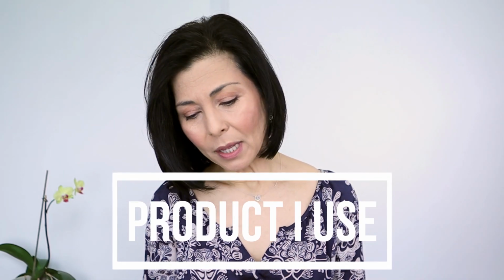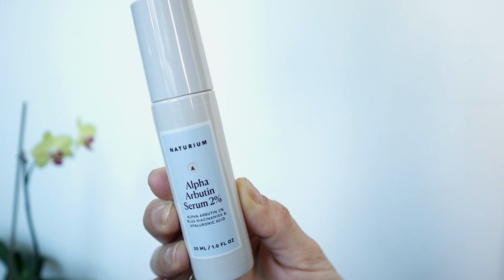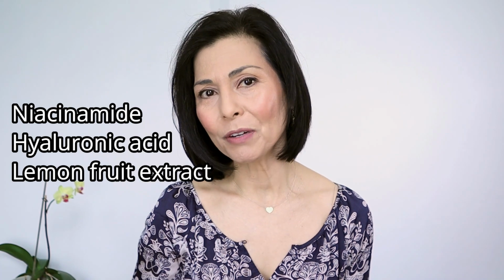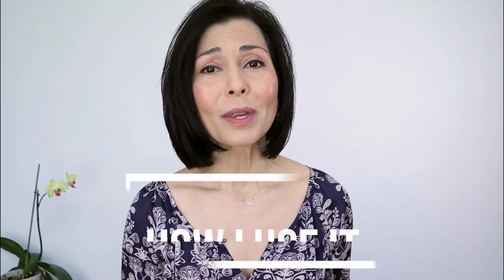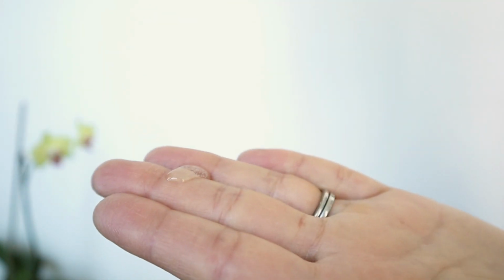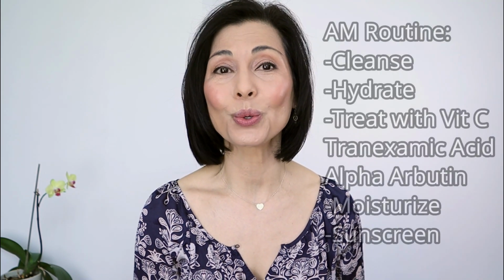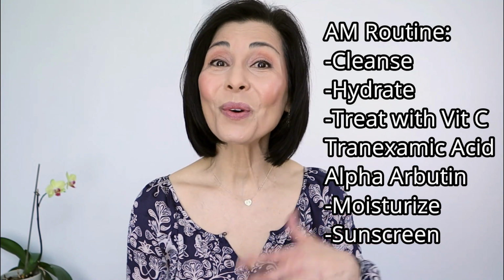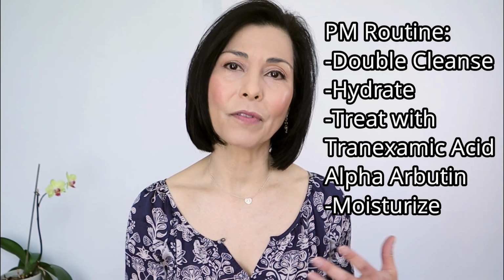Alpha Arbutin For Treating Melasma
Alpha Arbutin is a great alternative to Hydroquinone and pairs well with Tranexamic acid to help manage melasma. In this video, I talk about what it is, how it helps melasma, and the Alpha Arbutin product I am currently using. Let me know some of your favorite non-hydroquinone skin care products you use to help target the pigment of your melasma.

☀Product mentioned☀
Naturium Alpha Arbutin Serum 2%:

AM skincare routine:
☀ Cleanse: CeraVe Hydrating Facial Cleanser
☀ Hydrate: DHC By The Sea Mineral Lotion
☀ Treat: DERMAdoctor Kakadu C 20% Vitamin C Serum, Naturium Topical Tranexamic Acid 5%, and Naturium Alpha Arbutin Serum 2%
☀ Moisturize: CeraVe Moisturizing Cream or LaRoche-Posay Toleraine Double Repair
☀ Protect: Sunscreen...just a few of my current faves:
Dr. G - Green Mild Up Sun Plus SPF 50
COTZ Flawless Complexion Tinted SPF 50
CeraVe Hydrating Sunscreen Face Sheer Tint SPF 30
MDSolarSciences Mineral Moisture Defense SPF 50
MDSolarSciences  Mineral Tinted Cream SPF 30

PM skincare routine:
☀ Cleanse: DHC Deep Cleansing Oil then CeraVe Hydrating Facial Cleanser
☀ Treat: Naturium Topical Tranexamic Acid 5% and Naturium Alpha Arbutin Serum 2%

The make-up I am wearing to cover my melasma during the filming of this video:
Foundation:  Your Skin But Better CC Cream with SPF 50+ by ItCosmetics in shade Light
Concealer:  Bye Bye Under Eye Concealing Pot by ItCosmetics (Unfortunately, discontinued by ItCosmetics) Recommend alternate:  Shiseido Spotscover Foundation

🔷 investinyourface 🔷
I am a Registered Nurse. I have Fitzpatrick skin type IV and have been living with melasma for several years. My melasma is primarily on my cheeks and  sides of my face, and above the lip area. All my reviews and opinions are based on my own experience with melasma.   I strive to provide accurate information and quote credible sources. One of my goals with starting this channel is to be able to share melasma managing tips that I have learned along the way to others with melasma. Also to provide a platform for anyone with melasma to share their stories, experiences, treatments, etc. Let's share, support, and invest in your face.

-This video is not intended to provide diagnosis, treatment, or medical advice. Please consult with a physician or other healthcare professional regarding any medical or health-related diagnosis or treatment options. Information on this YouTube channel should not be considered as a substitute for advice from a healthcare professional. The statements made about specific products throughout this video are not to diagnose, treat, cure, or prevent disease.